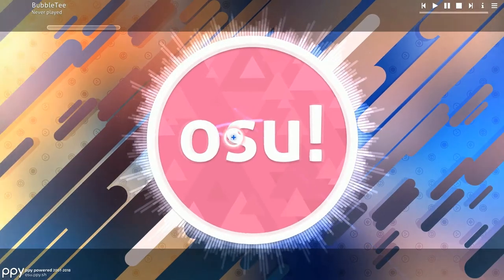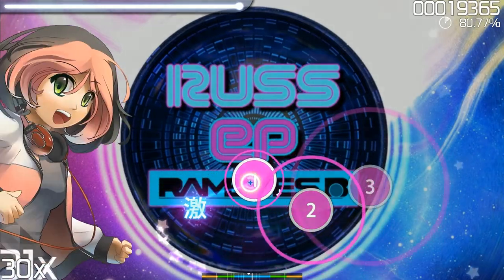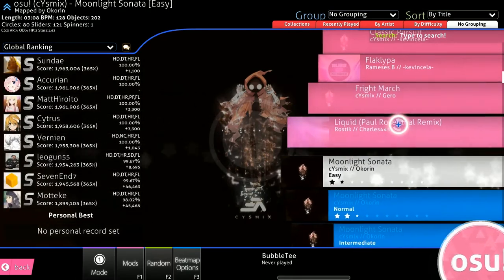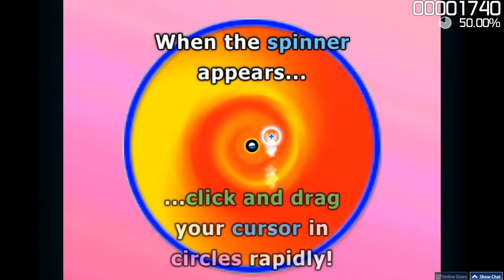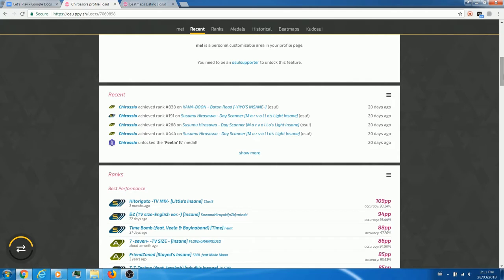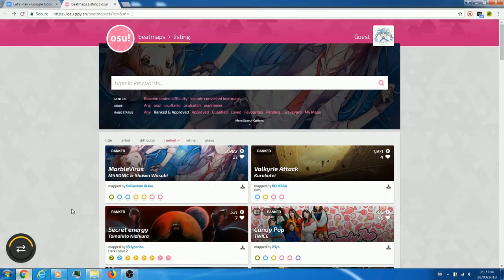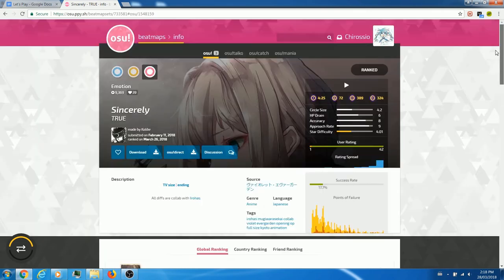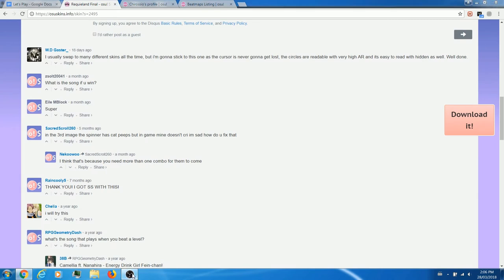IAT 210 SFU Let's Play: Osu!